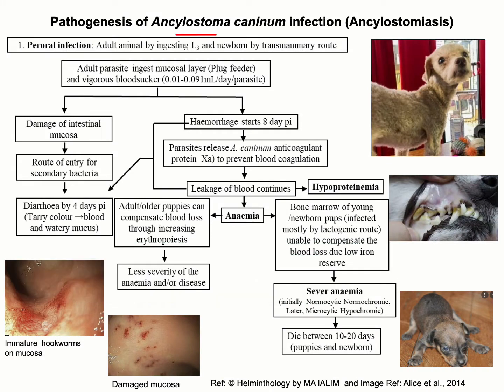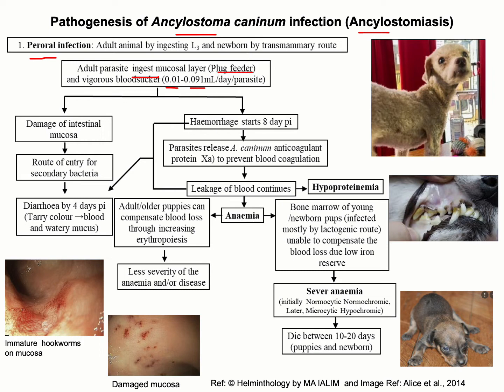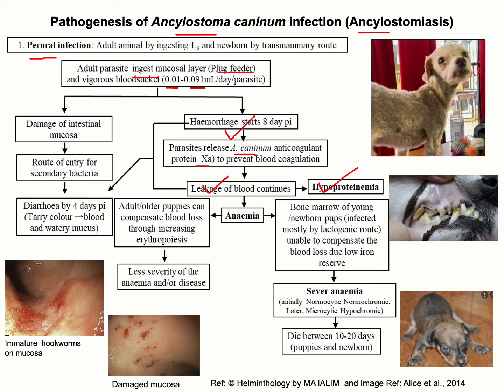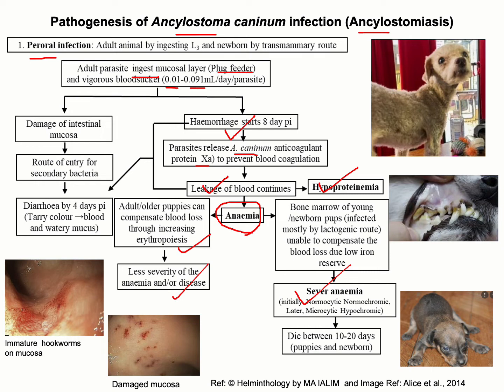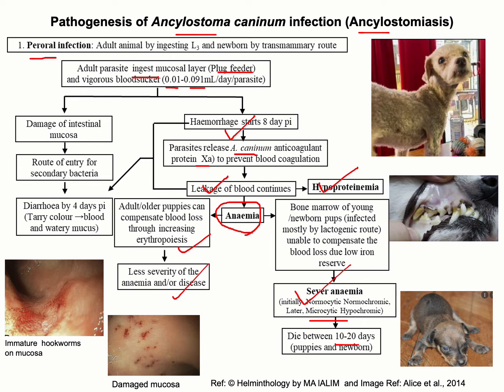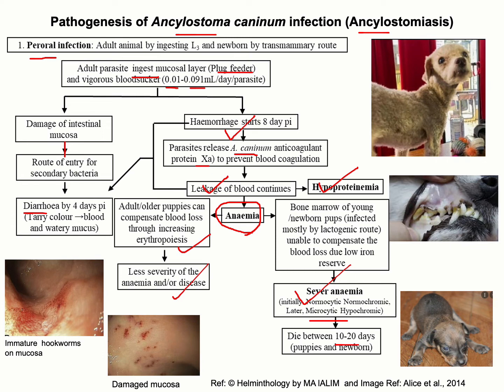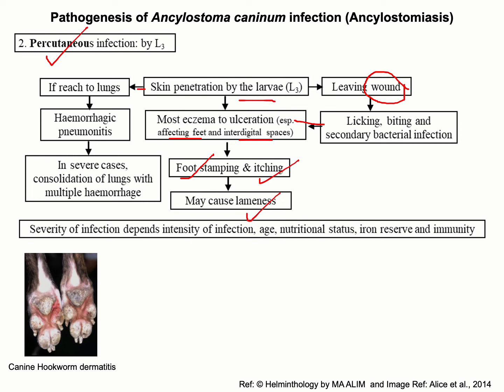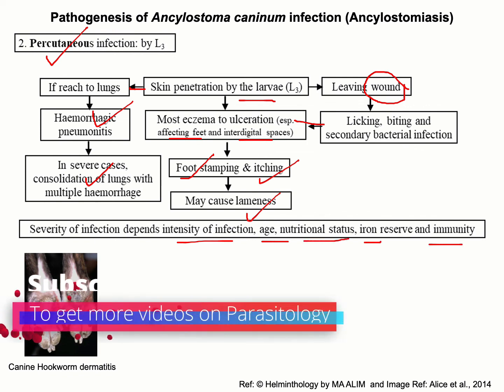Ancylostoma caninum/Ancylostomiasis/Hookworm infection in dogs and cats: Pathogenesis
Full lecture on Ancylostoma caninum/Hookworm infection/Ancylostomiasis: Cause, morphology, life cycle, pathogenesis, clinical signs diagnosis and prevention